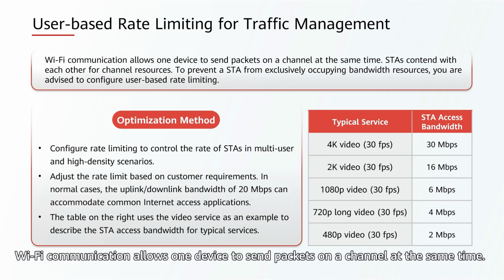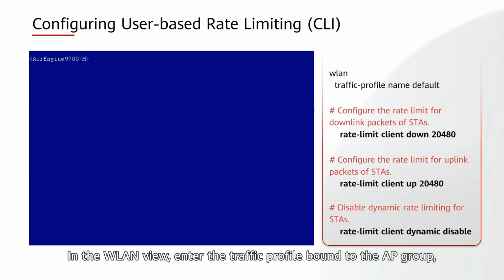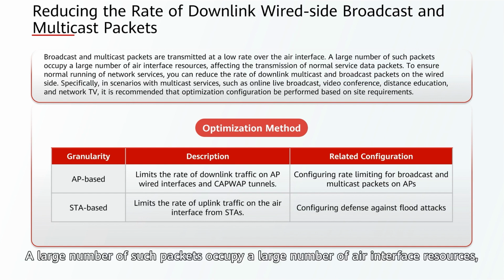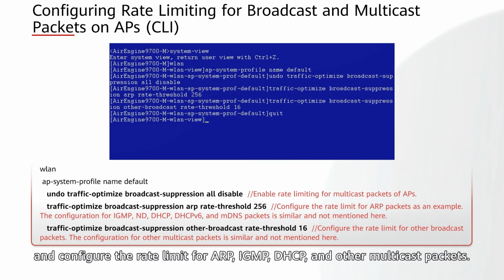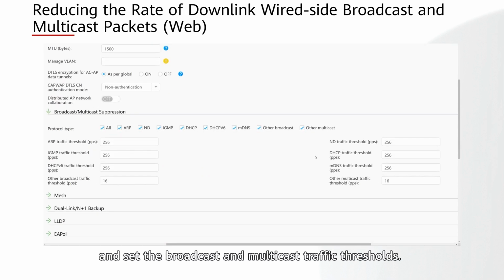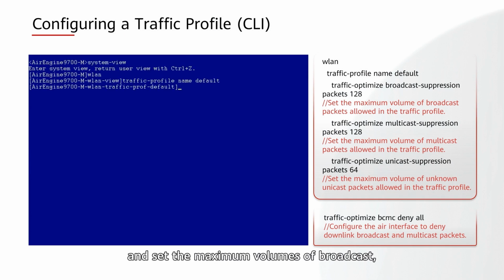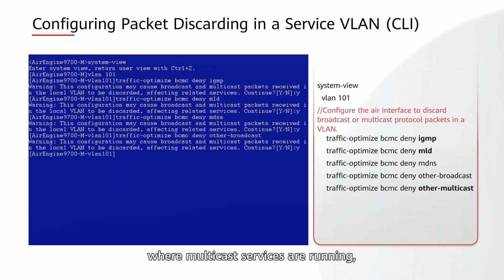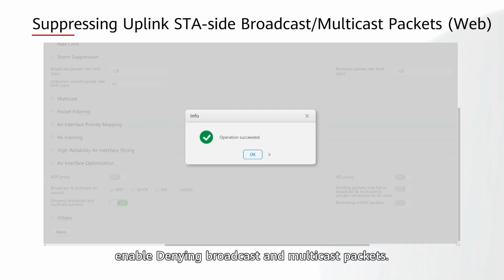Tối ưu hóa mạng WLAN — Traffic Management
CÔNG TY CỔ PHẦN PHÁT TRIỂN GIA PHÁT VIỆT NAM
wedsite: HIKVISIONVN.VN
[HN] Số 15 đường Nguyễn Khả Trạc, Phường Phú Diễn, TP Hà Nội, Việt Nam
Thời gian làm việc: 08:00 - 17:30 / Thứ 2 - T7